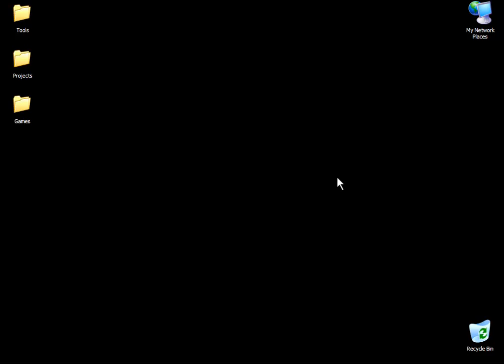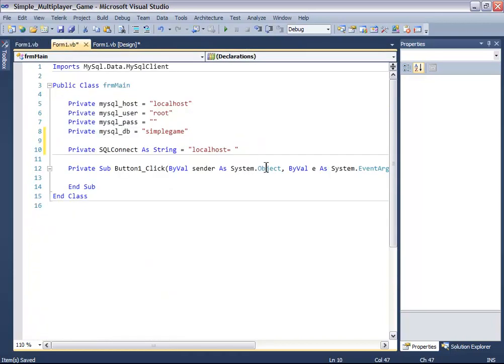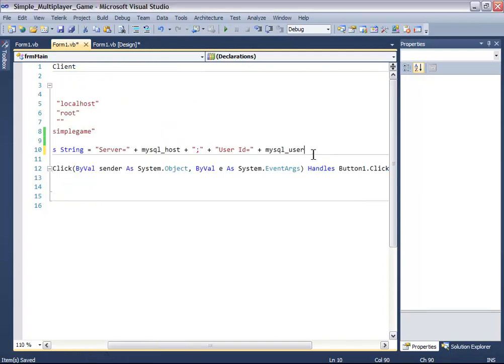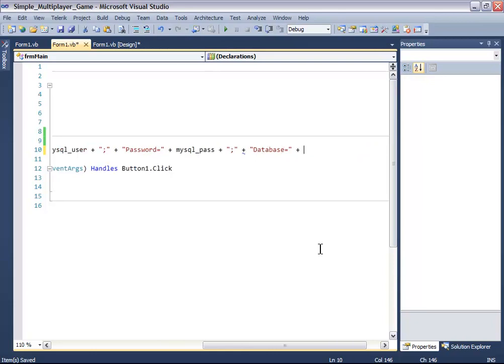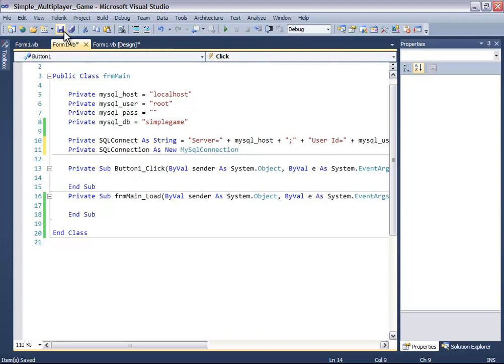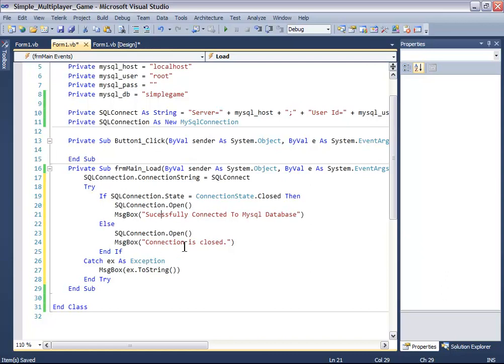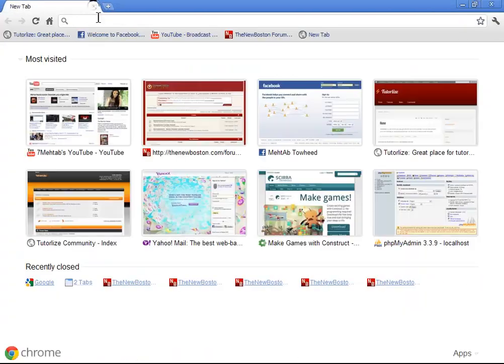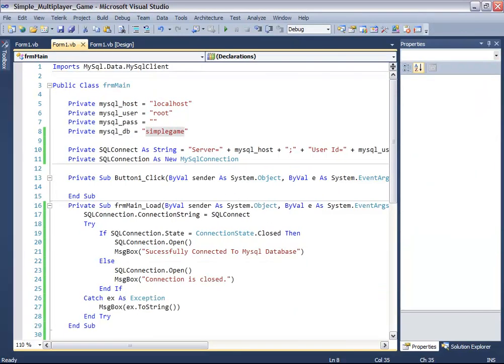How to make a multiplayer game on Visual Basic (VB.NET) [Part - 2 / 5]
Live on Twitch every day(after 6:00 PM CST) How to make a multiplayer game on Visual Basic (VB.NET) [Part - 2 / 5] with mysql